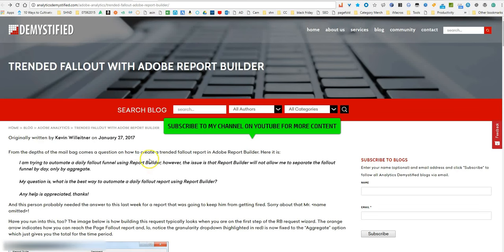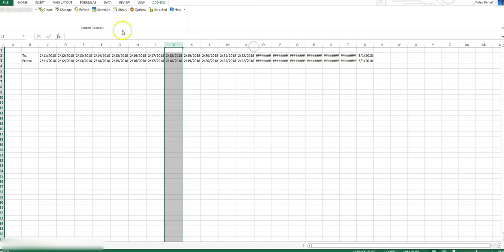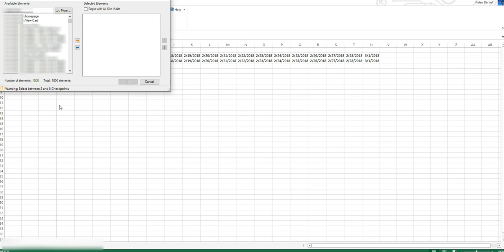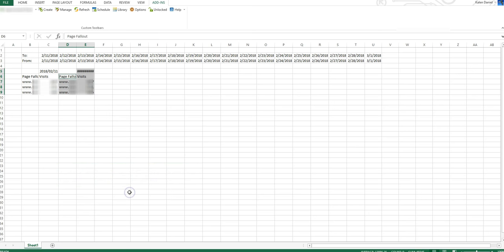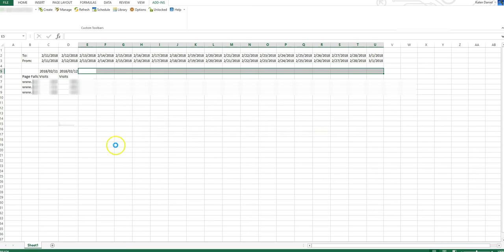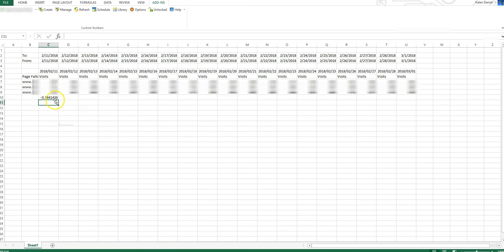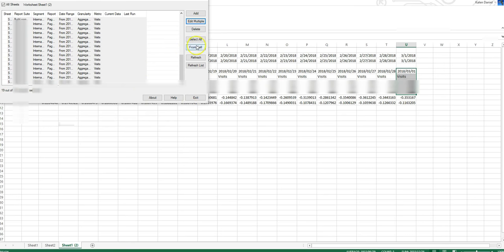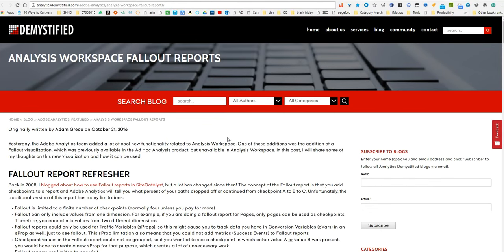Video: Rolling Trended Fallout Report with Report Builder - Adobe Analytics by Analytics Ninja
Watch in the video as I build out a Trended Fallout Report in report builder from a demonstration that I saw when reading on Analytics Demystified's website.